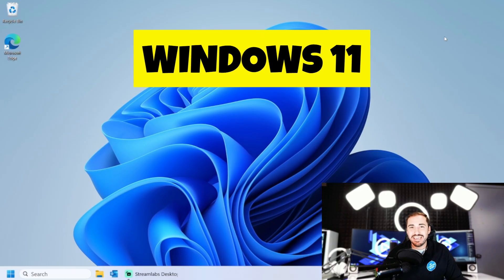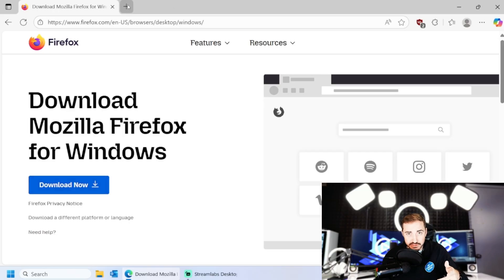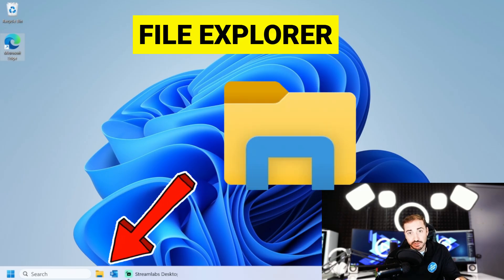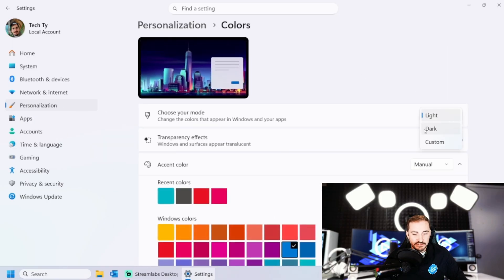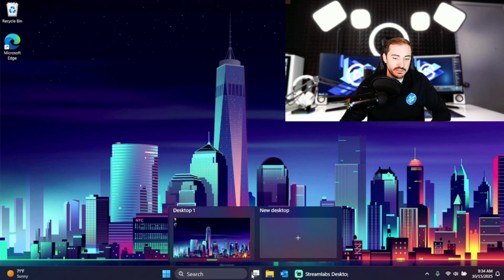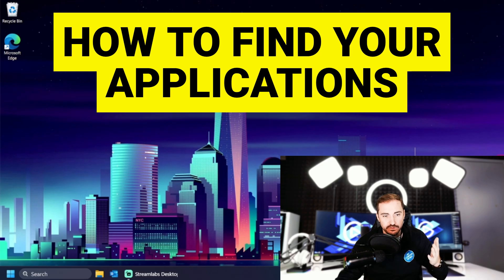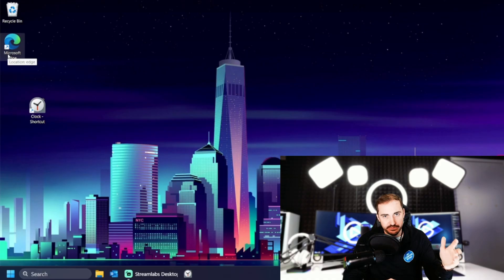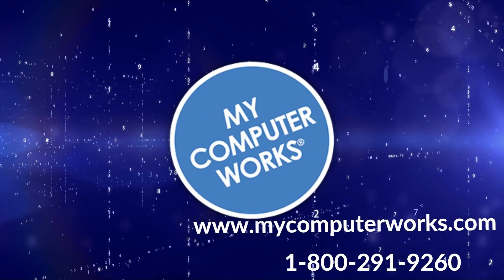Windows 11 Beginner’s Guide (2025)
Just got a new Windows 11 PC or upgraded from Windows 10? This step-by-step beginner’s guide will walk you through the five essential things every user should know — no fluff, no confusion!

You’ll learn:
✅ How to open the Run box and use shell:appsfolder
✅ How to download and install your favorite web browser (Chrome, Edge, Firefox, Brave)
✅ How to open and manage your files the easy way
✅ How to personalize your background, theme, and colors to make Windows your own
✅ How to adjust and customize your taskbar for easier navigation
✅ How to find and launch applications quickly with the Start Menu and Search tools
💡 Plus: simple tips to stay safe online with Malwarebytes and uBlock Origin to block pop-ups, ads, and malware

Whether you’re new to Windows or just switching from another system, these quick lessons will help you feel at home fast — perfect for beginners and seniors alike!

👩‍💻 Learn real settings, shortcuts, and security tricks shown right on screen.
🔒 No downloads needed (except the browser you choose!)
🕒 Takes just a few minutes to follow along!

RUN COMMAND USED: shell:appsfolder